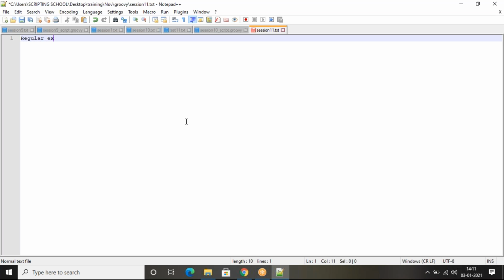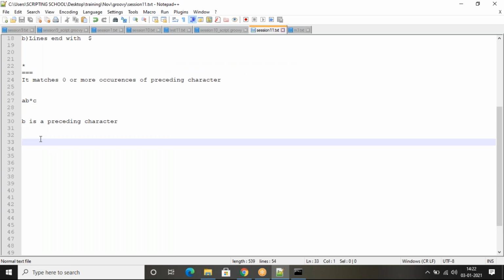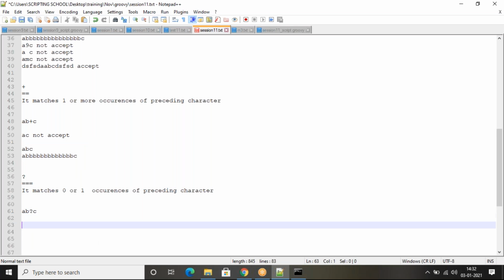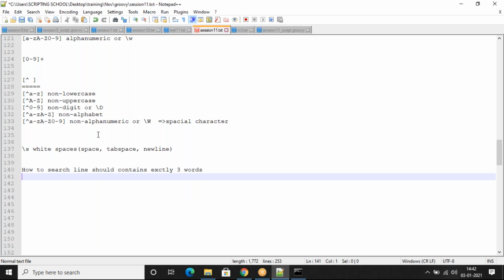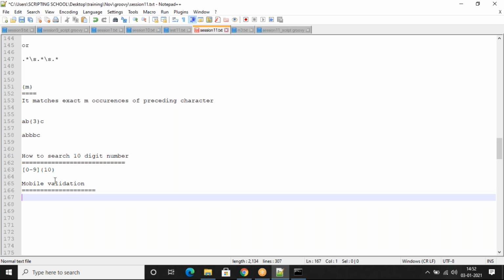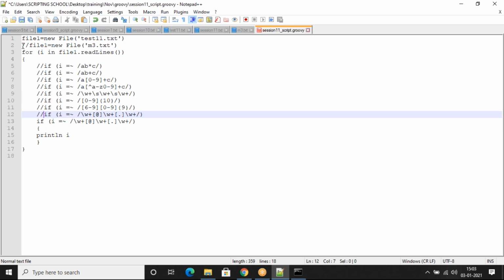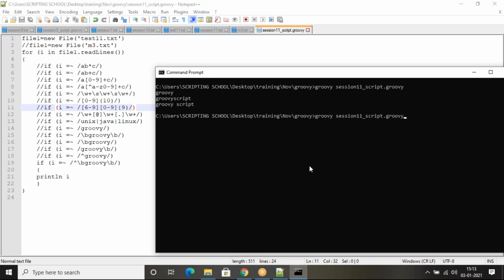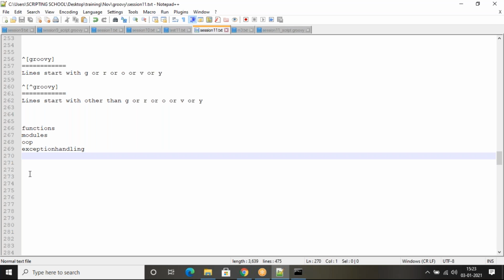Groovy scripting tutorial for beginners|groovy regular expressions|Groovy Basics